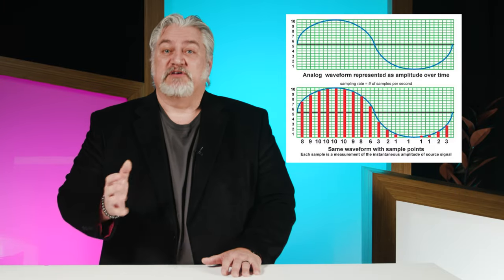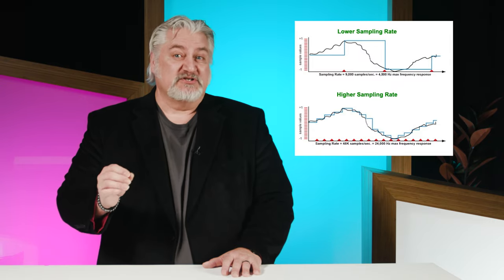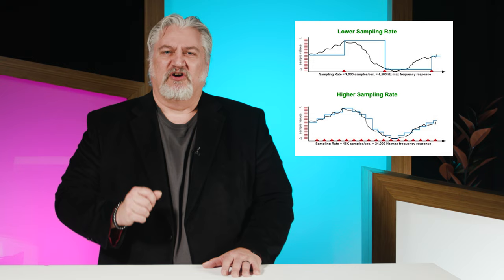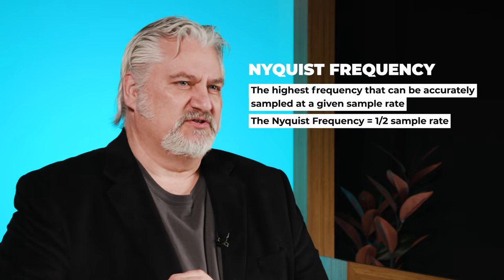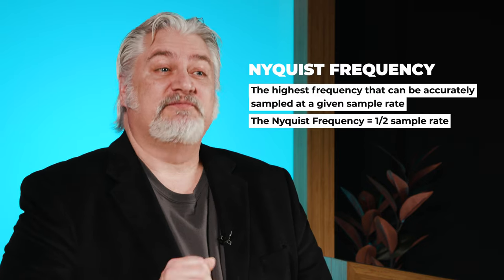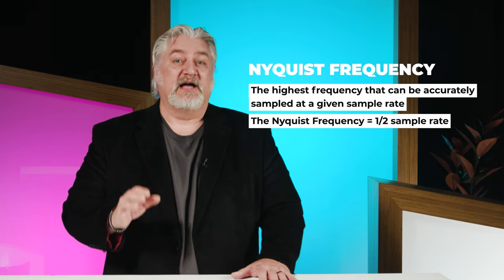What Are Sample Rate and Bit Depth?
If you’re wondering what video gear we use, check it out

Sample rate and bit depth are commonly found in DAW software and digital audio, but what impact do these factors have on your overall sound? Be sure to watch until the end as Sweetwater’s Mitch Gallagher packages both of these terms into easily digestible definitions to aid in your sonic adventures.

After you watch, check out Sweetwater.com today for all your music instrument and pro audio needs!

0:00 — Intro
0:38 — Quick & Dirty Definitions
1:11 — Let’s Dig Deeper: Sample
1:44 — Sample Rate
2:06 — Nyquist–Shannon Theorem
2:23 — Theorem vs. Theory
2:44 — Nyquist Frequency
3:34 — Do High Sample Rates Sound Better?
3:58 — Bit Depth (a.k.a. Bit Width)
5:30 — Bit Depth vs. Dynamic Range
6:40 — Bit Depth and Processing
6:55 — The Wrap-up